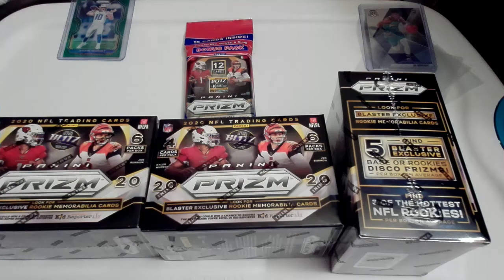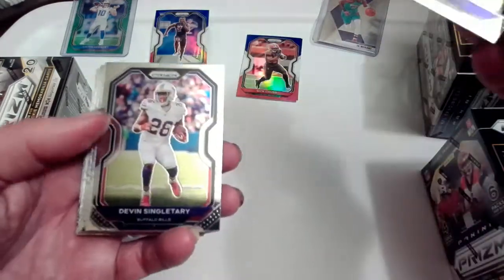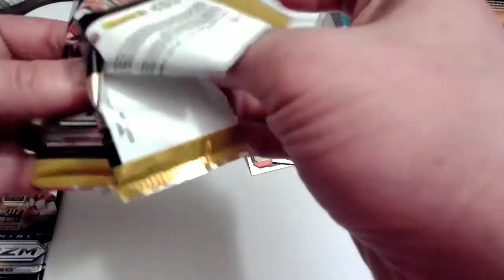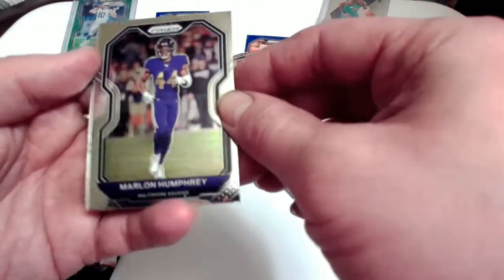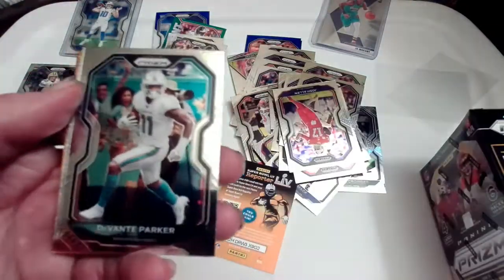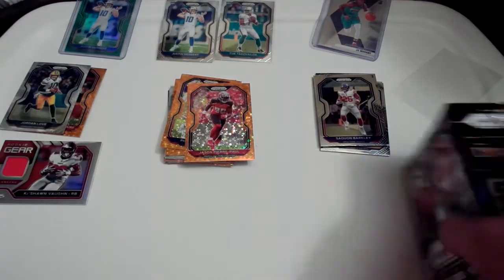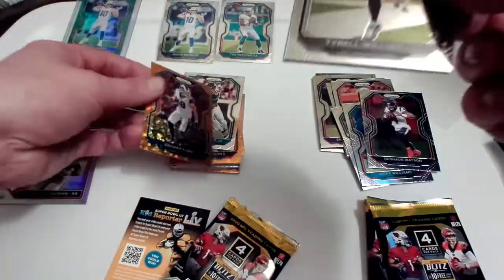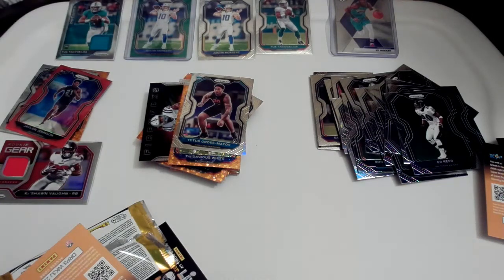3 2020 Panini Prizm Blaster Football Pack Opening, HUGE HITS!! Retail Does it again!!! Herbert?Tua?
I get my hands on some more Prizm 2020 Football Blaster boxes and boy they do not dissapoint!!

louis roberts
brendan mckay
gavin lux
sports cards
basketball cards
football cards
baseball cards
hobby packs
blaster packs
retail packs
fat packs
sports card flipping
basketball breaks
football breaks
baseball breaks
patrick mahomes rc
zion williamson rc
ja morant rc
coby white rc
prime packs
2020 prizm football
justin herbert rc
tua tag rc
Nfl 2020 pack opening Mosiac
Nfl 2020 pack opening absolute football
Nba Mosiac packs
Nba Draft Contenders pack opening 2020
Nba Draft Contenders
Joe Burrow, Chase Young, Tua, Zion Williamson, Ja Morant, Coby White, Lamelo Ball, James Wiseman, Anthony Edwards, Deni Advija , Tyrese Haliburton, Issac Okoro, Tre Jones, Patrick williams